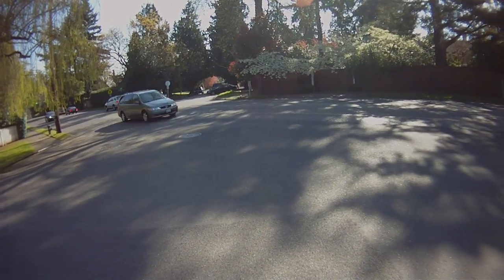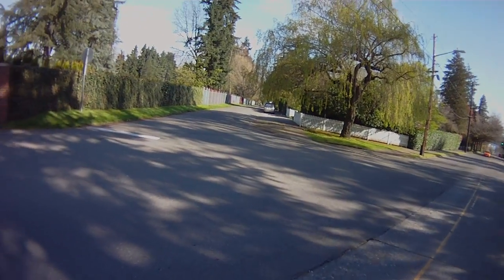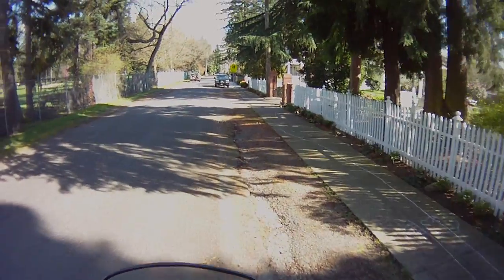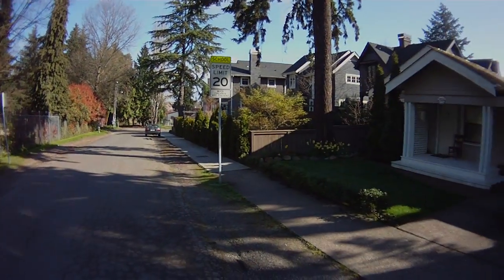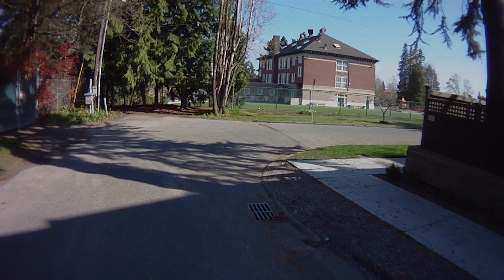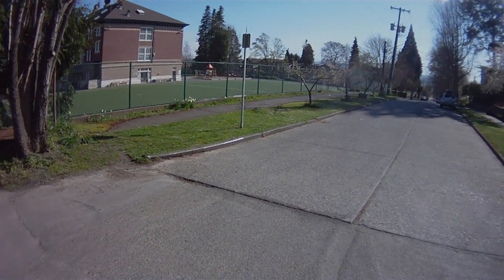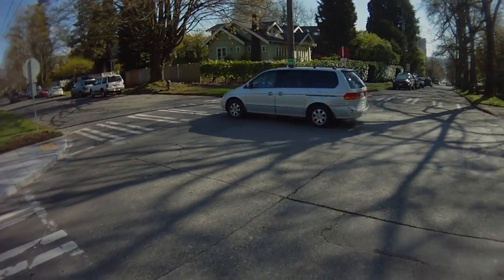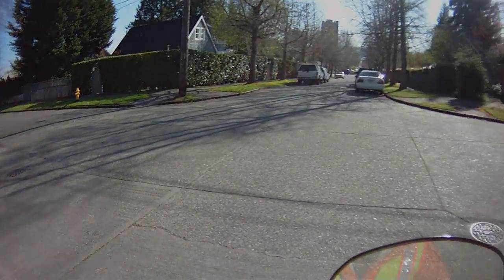McGilvra Greenway.MOV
37th Ave E and Garfield, the two legs of the future McGilvra Greenway